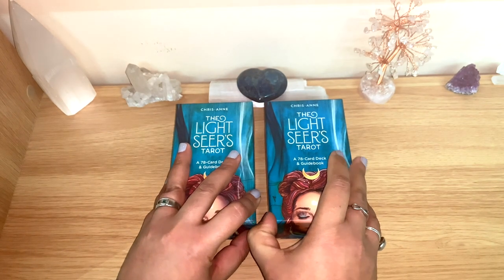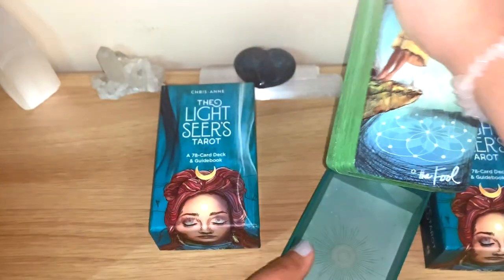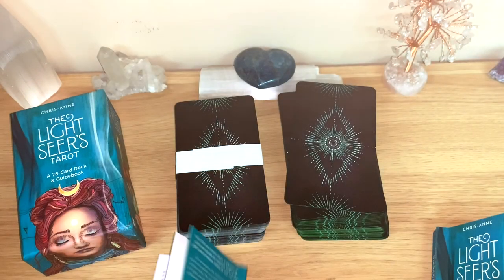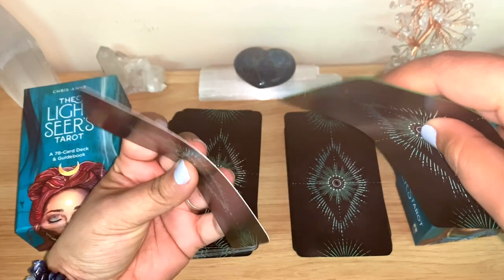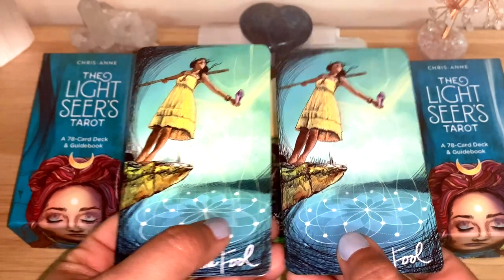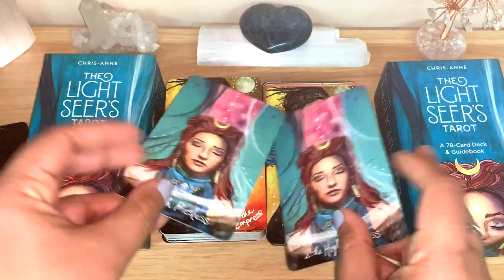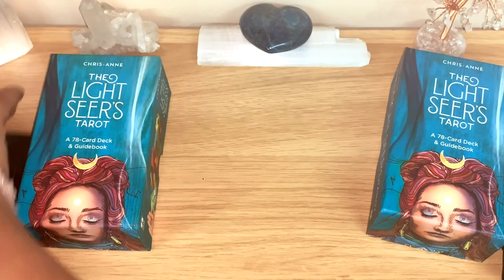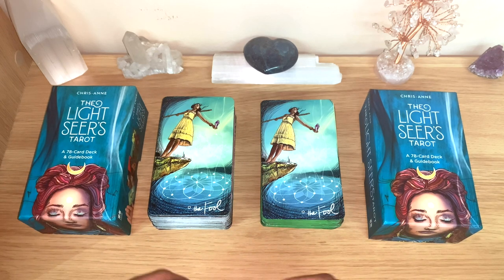💚The Light Seer's Tarot Replacement Side By Side Comparison! Mass Market! 💚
This video is a comparison between the first and second versions of the Light Seer's Tarot mass market, I got the first one from Hayhouse UK and was sent the replacement free of charge. If you purchased the first version that came out in November 2019, contact them, as you may have the right to get a replacement.

🧡 Daily Healing Messages, Angels, Tarot Card Messages & much more.